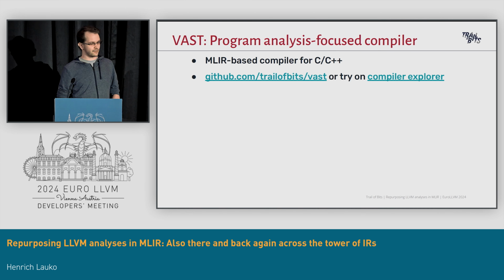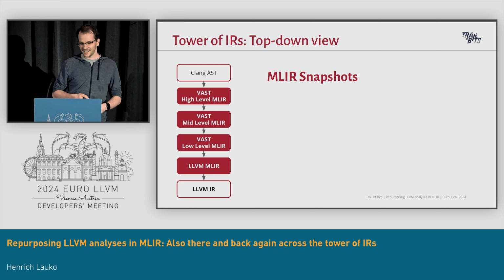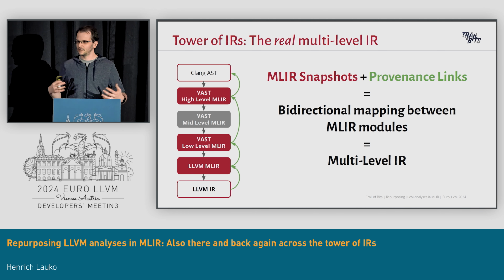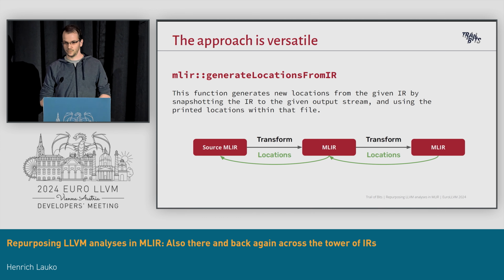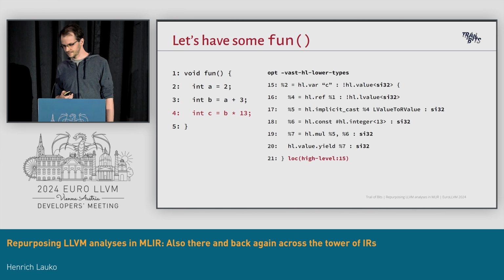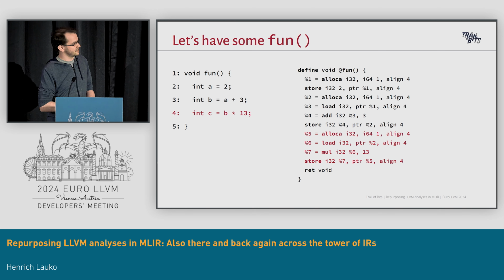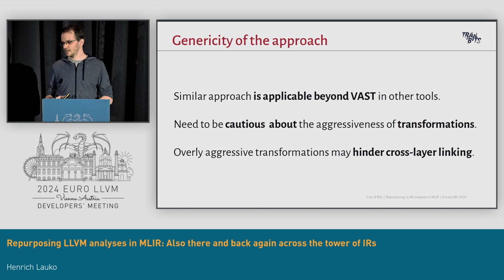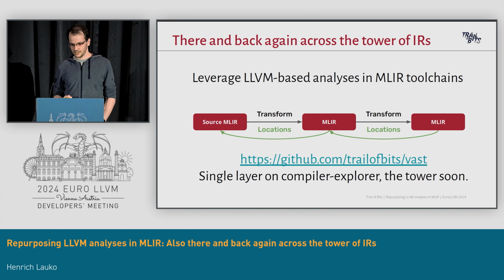2024 EuroLLVM - Repurposing LLVM analyses in MLIR: Also there and back again across the tower of IRs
2024 European LLVM Developers' Meeting
Repurposing LLVM analyses in MLIR: Also there and back again across the tower of IRs
Speaker: Henrich Lauko
LLVM IR boasts a rich history of tools and analyses, but with the emerging rise of MLIR, there is a challenge of transitioning these valuable legacy analyses to the new representation. Ideally, we would not have to touch them at all and repurpose them in MLIR seamlessly. Imagine being able to relate your analysis outcomes from LLVM IR directly to your MLIR dialect – pretty cool, right? In this talk, I will walk you through a solution that allows us to achieve precisely that using what we call a "tower of IRs," connecting LLVM representation to the desired MLIR dialect.